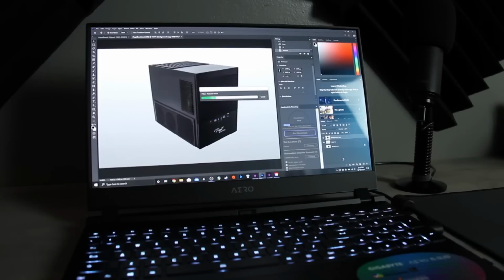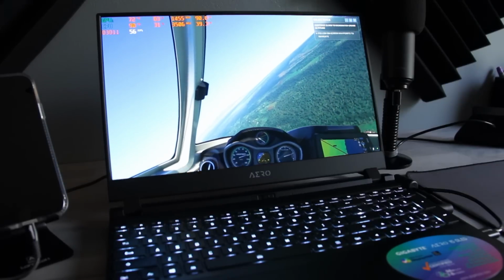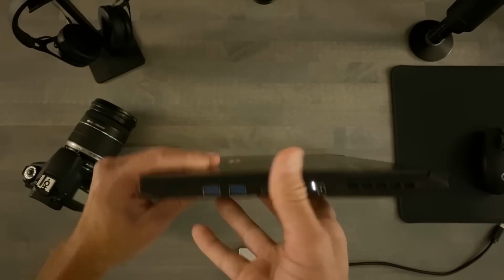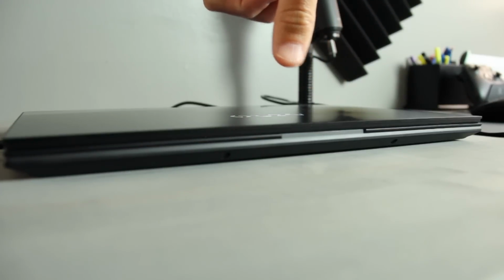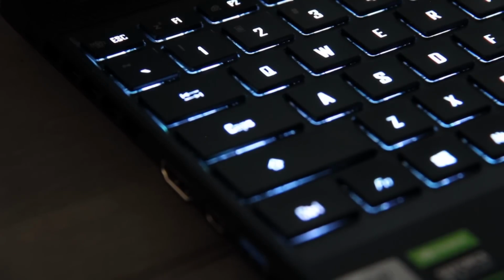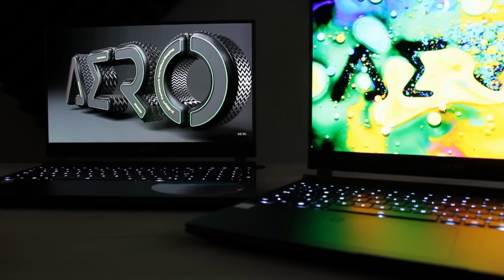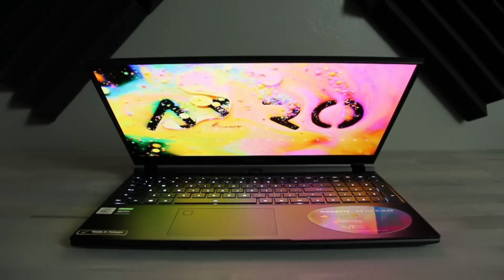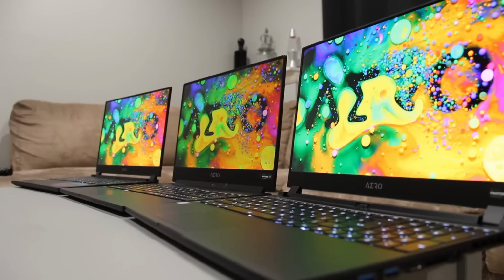(New) AERO 15 OLED! A Creators Perspective Review! 👨‍💻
The new AERO is gets my content out faster and I enjoy using it!  Sorry

Unit reviewed
Check prices often as i've found them cheaper recently.

AERO 15 144hz version cheaper!

AERO 17 with 6 cores and UHD IPS priced very nice!

AERO 17 144hz RTX 2060 for $1599 Wow!

0:00 Intro
1:06 Specs, Temps and Power Limits
1:20 Creation Performance
1:44 Gaming and Benchmarks
2:45 Useability
4:44 Speaker Audio
5:52 OLED Display
7:36 My Conclusion